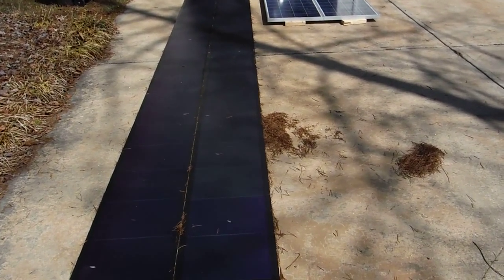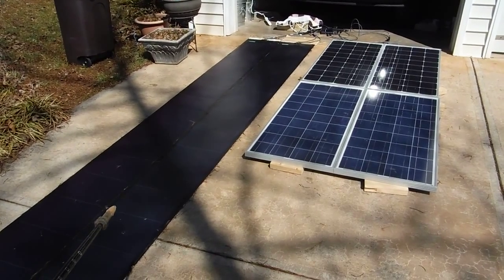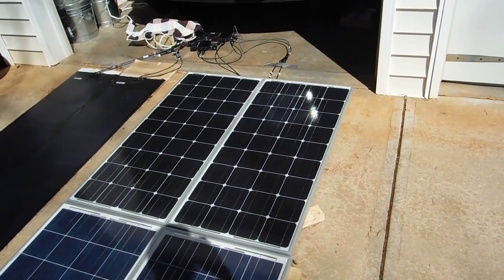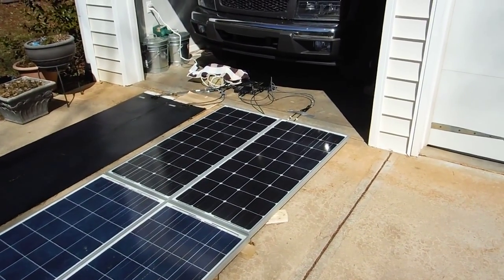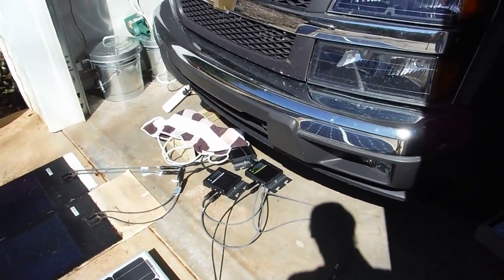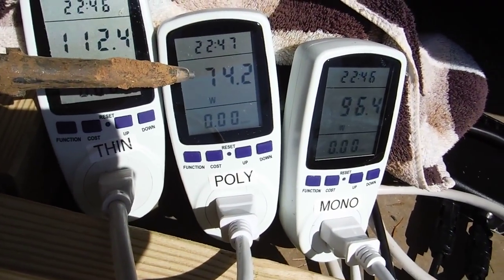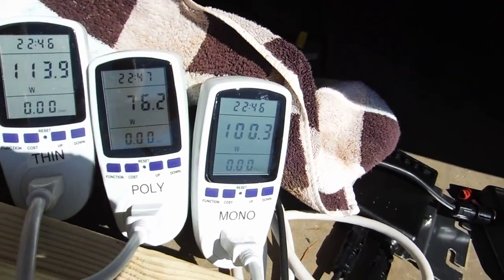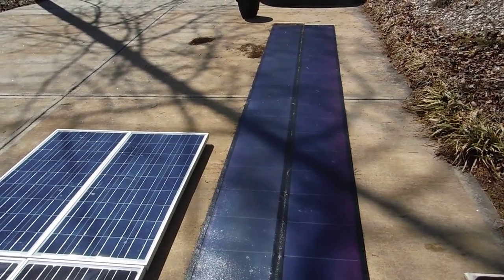Solar panel comparison, Part 1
Unisolar thin film, Solarfennel polycrystalline, and Renogy monocrystalline comparison testing